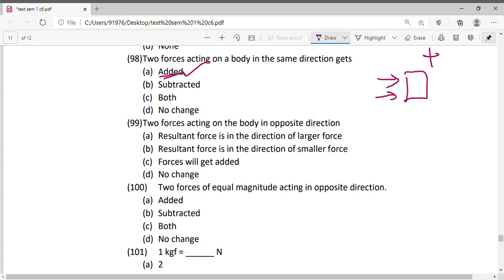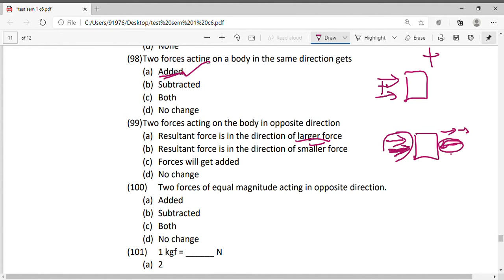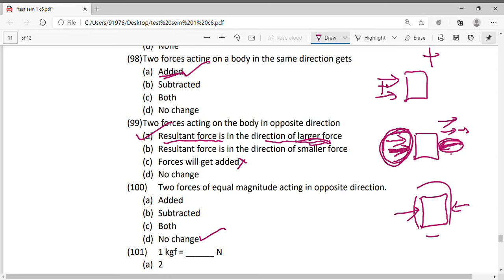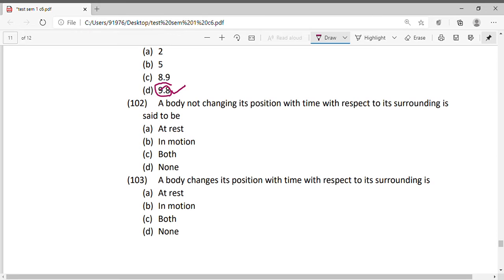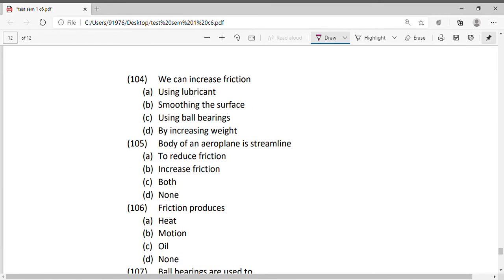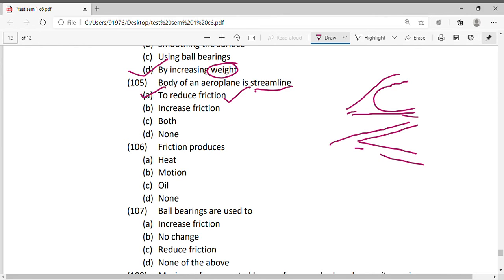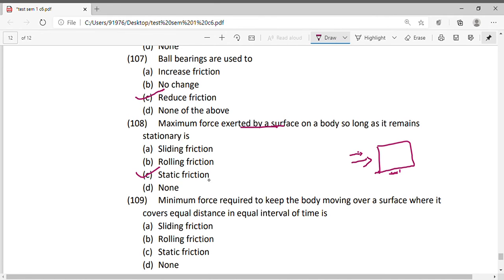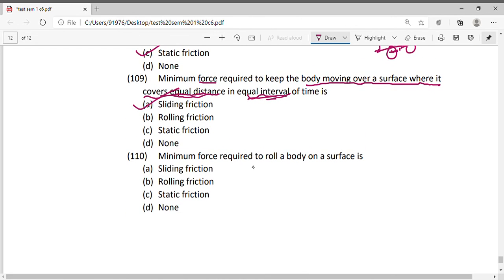mcqs 1sem part 14